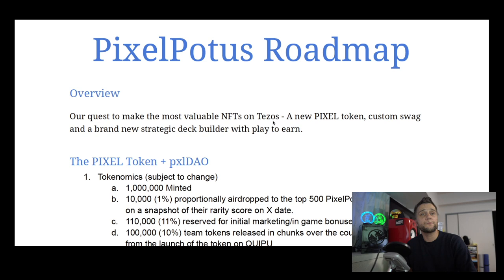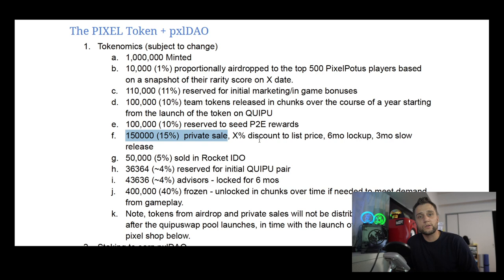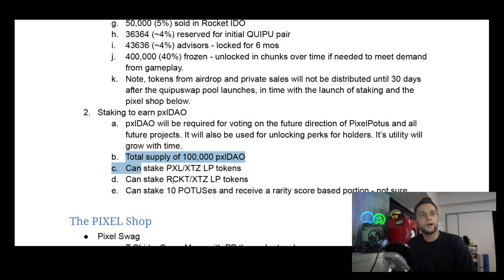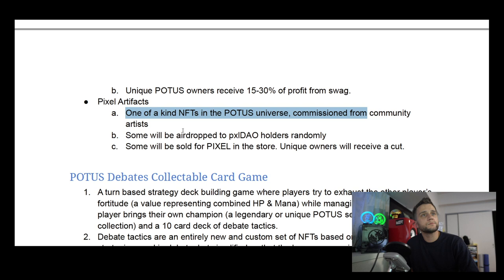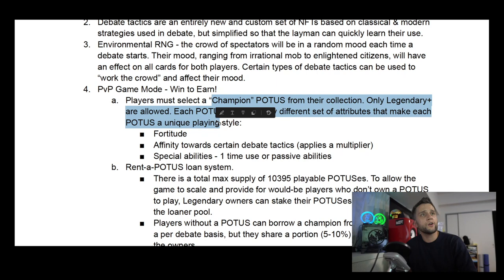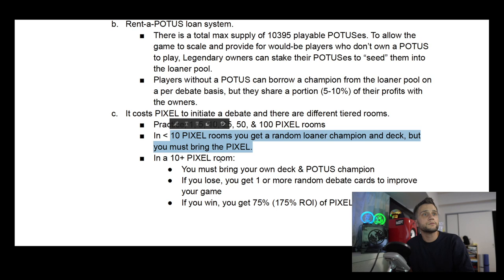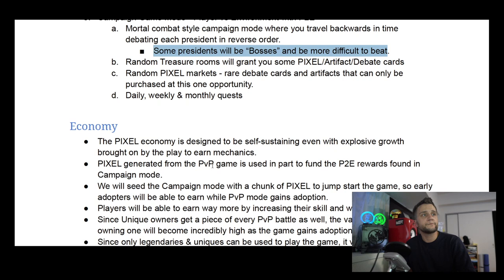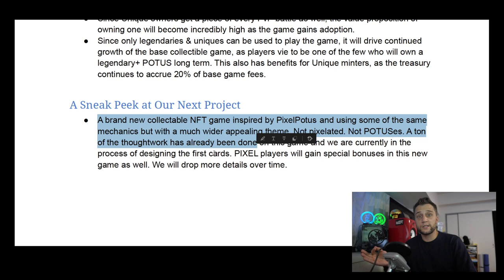Tezos play-to-earn: Pixel Potus roadmap overview - amazing smart contracts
An overview of the Tezos play-to-earn game Pixel Potus and it's newly released roadmap.  Pixel Potus has an amazing set of contracts that protects its users form any one person dominating the playing field by spamming the mint contract.  This game will further be developed to have a debate system, and there are hints of a more wide-appealing game being released in the near future!  Very exciting news for Pixel Potus!  A must see for Tezos fans and people tired of Ethereum Gas fee's and smart contract bot runners.  This game will have you addicted in no time and earning that sweet sweet Tez.